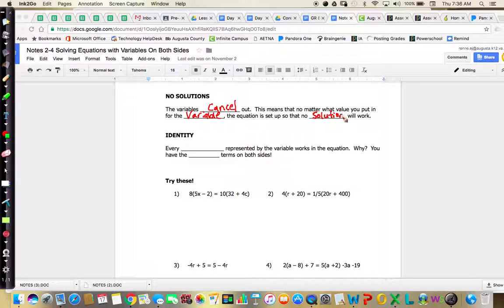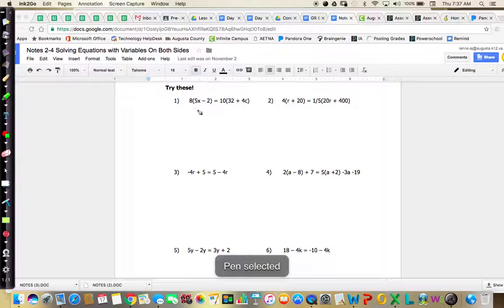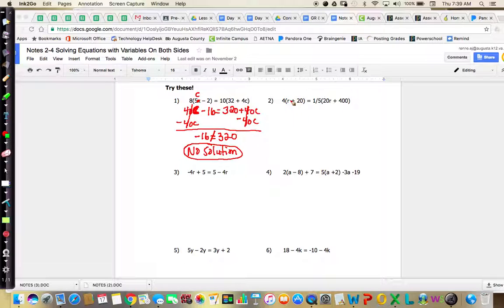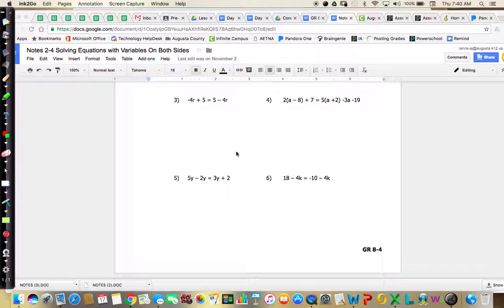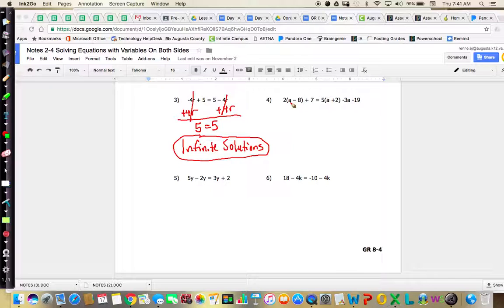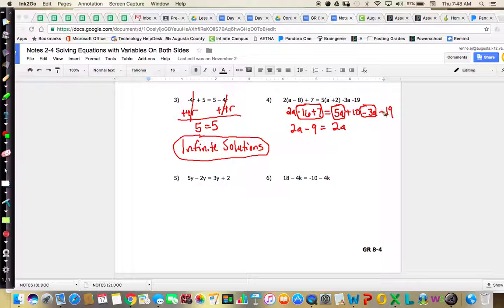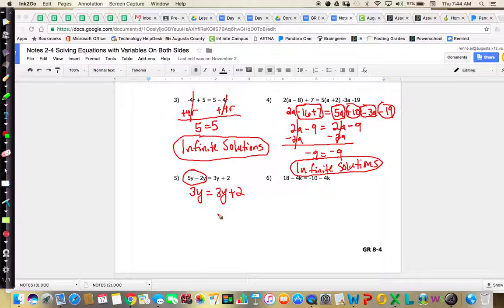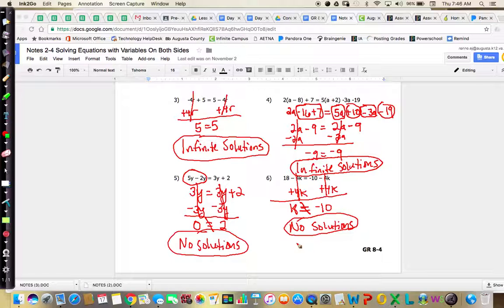Notes GR 8-4 Variables on Both Sides Special Cases